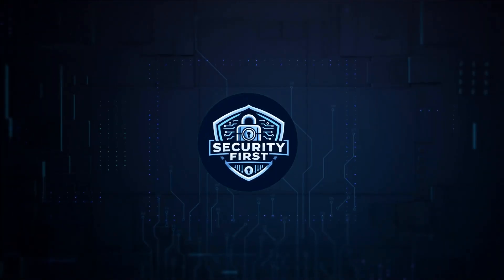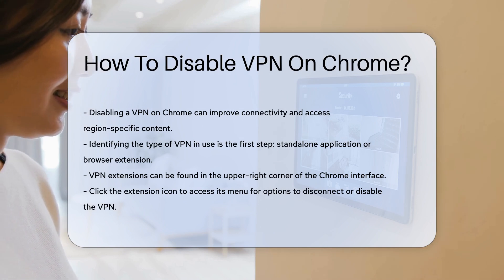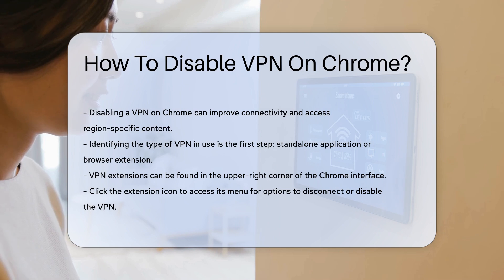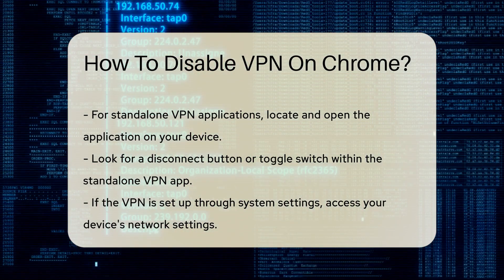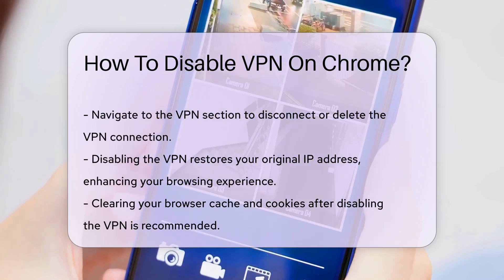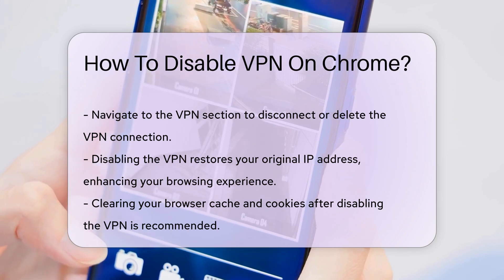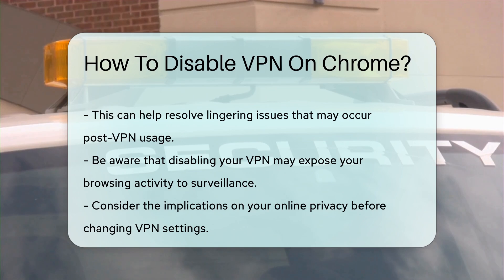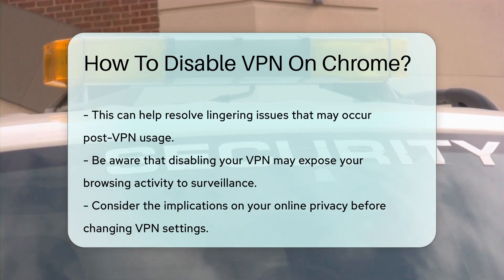How To Disable VPN On Chrome? - SecurityFirstCorp.com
How To Disable VPN On Chrome? In this educational video, discover the essential steps to disable a VPN on Chrome efficiently. Whether you're troubleshooting connectivity issues or accessing region-specific content, knowing how to disable your VPN can improve your browsing experience while maintaining security.

 Learn how to identify the type of VPN you are using, whether it's a standalone application or a browser extension, and follow the specific steps to disable it effectively. From disconnecting VPN extensions within Chrome to deactivating standalone VPN applications on your device, this video provides you with practical guidance to ensure your VPN is turned off correctly.

 After disabling your VPN, don't forget the importance of clearing your browser cache and cookies to address any lingering issues that may have occurred while the VPN was active. Remember, altering your VPN settings may impact your online privacy, so always consider the implications before making changes.